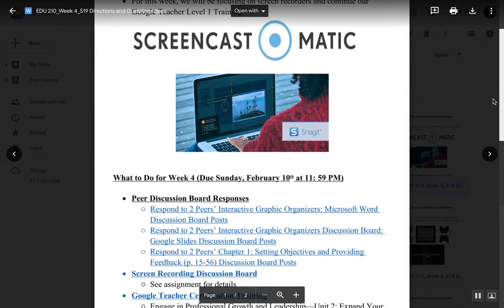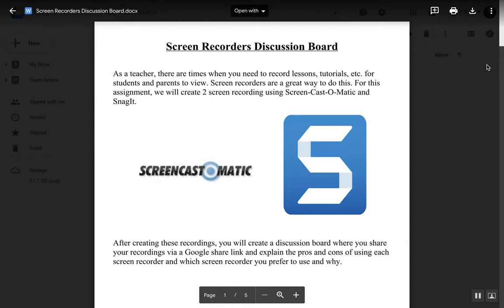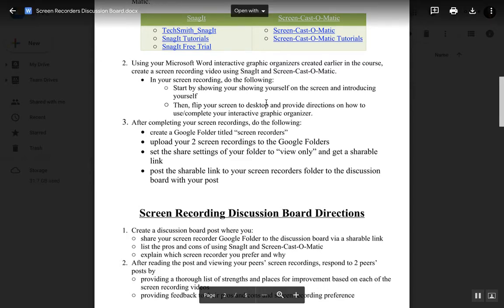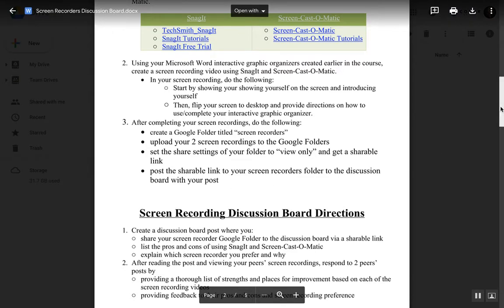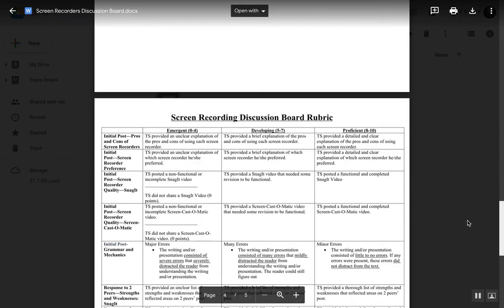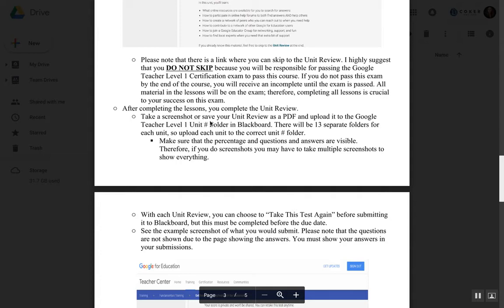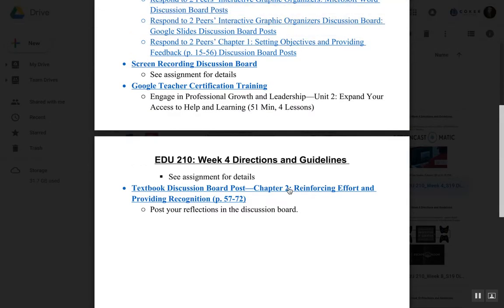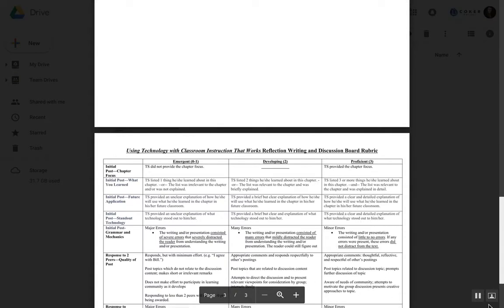Week 4 EDU 210